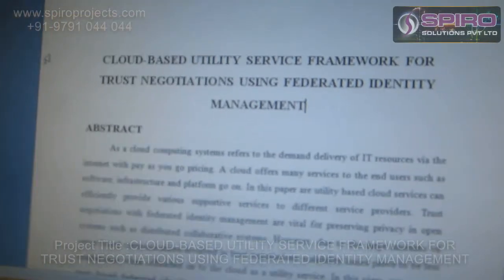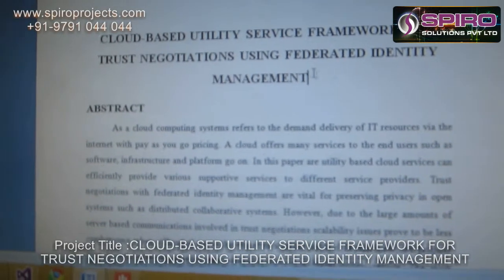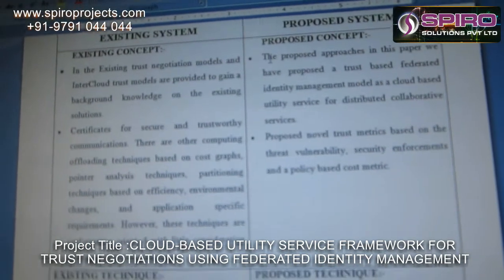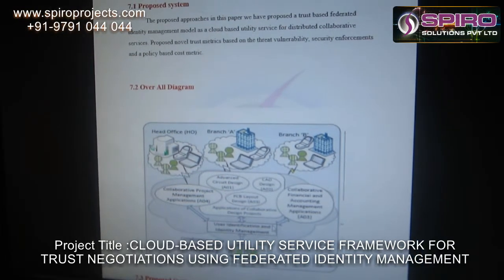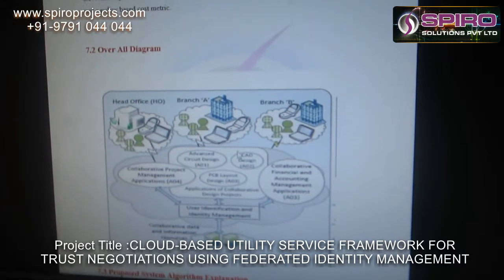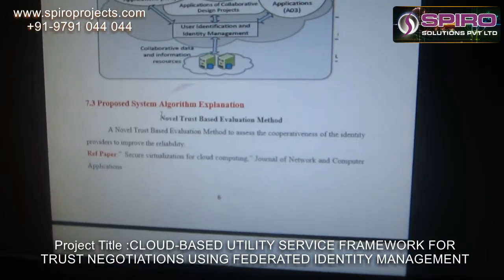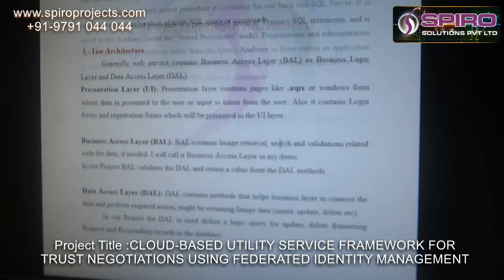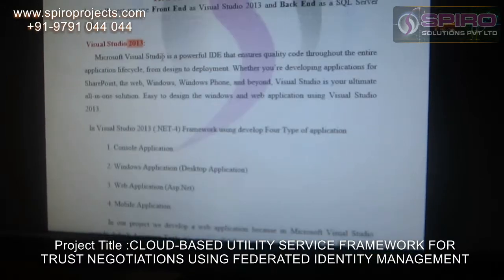Cloud-based Utility Service Framework for Trust Negotiations using Federated Identity Management